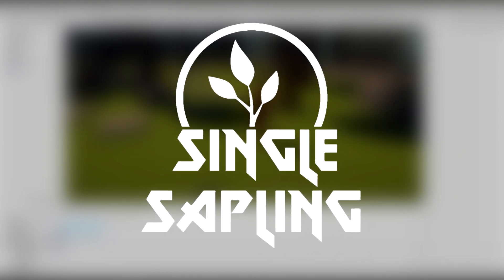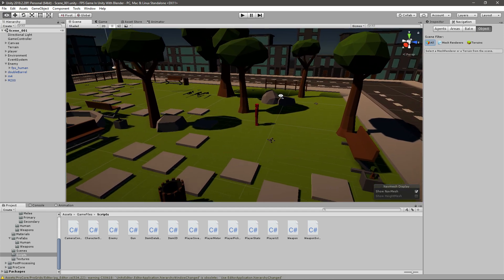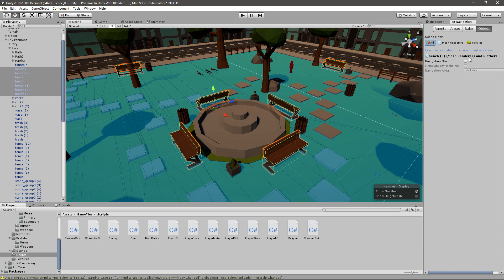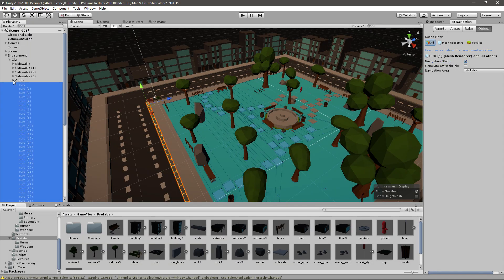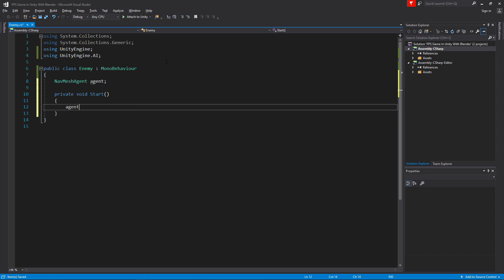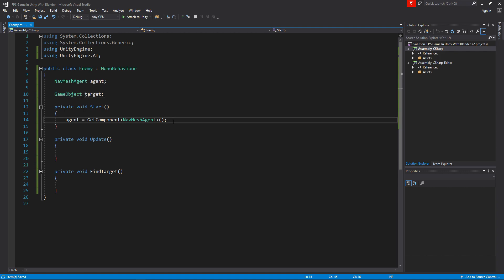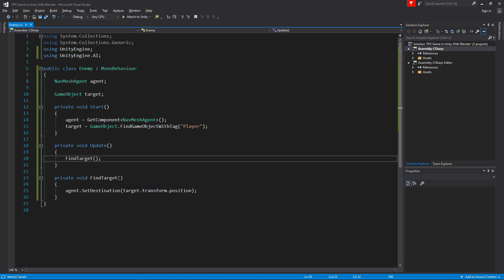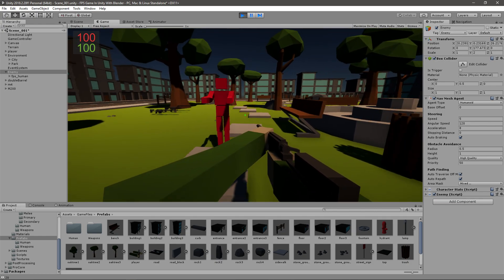Enemy Zombie Movement - FPS Game In Unity - Part 56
---ENEMY ZOMBIE MOVEMENT---
In this episode I show you how to bake a navigation mesh for our enemy zombie to move on.

Robin Brown
twistedcave3

---Previous Video---
Exporting Human Enemy From Blender To Unity - FPS Game In Unity - Part 55

---TAGS---
script make game for free 2019 development dev unity blender program tutorial guide new hd twitter youtube developer indie design art cool easy quick fast fps first person shooter game gaming how to intro introduction learn teach learning teaching nav navigation mesh agent ai movement chase follow navagent